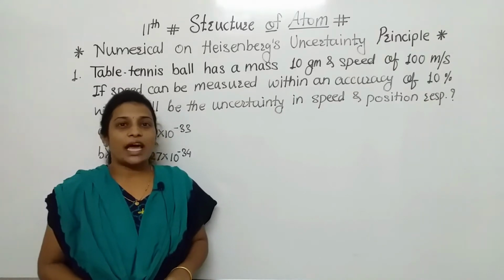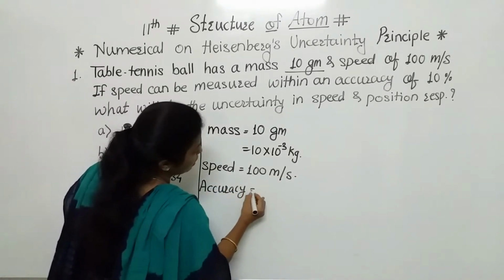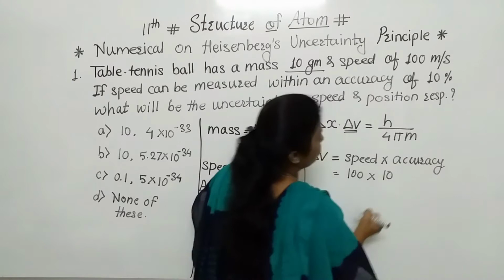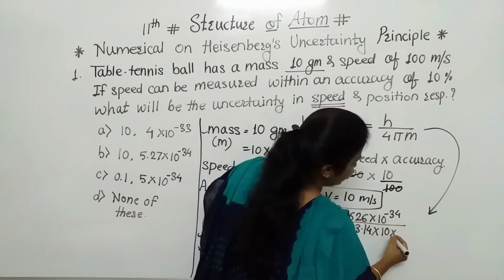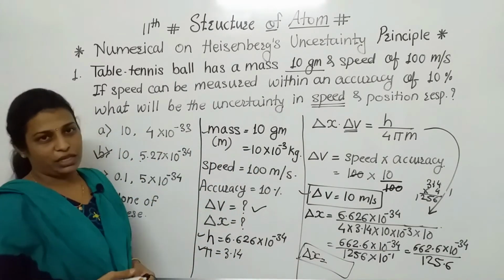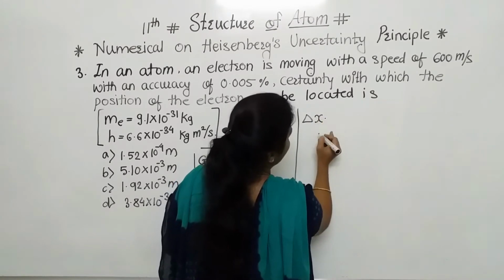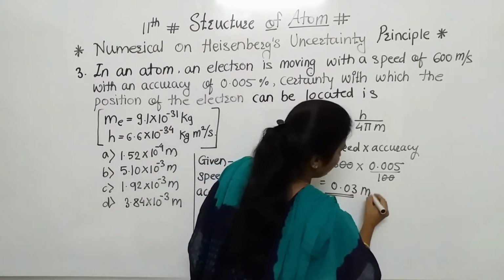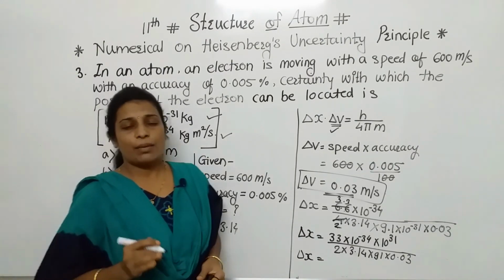Numerical on Heisenberg's Uncertainty Principle # States of Matter # NEET/JEE/CET - Swapna Kade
Numerical on Heisenberg's Uncertainty Principle # States of Matter # NEET/JEE/CET - Swapna Kade Tutorials

11th Class # Chemical bonding & Molecular Structure #

 11th # Some Basic Concepts of Chemistry #